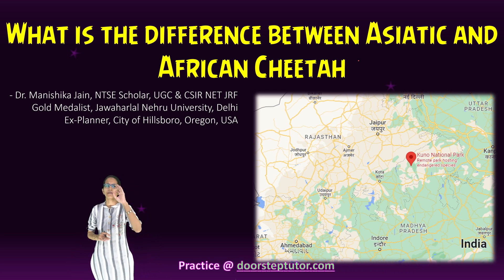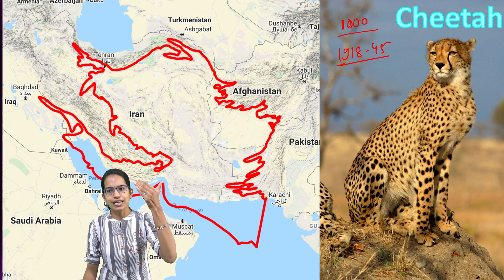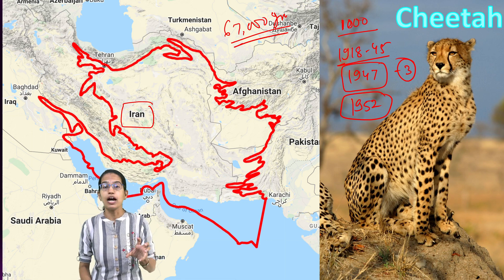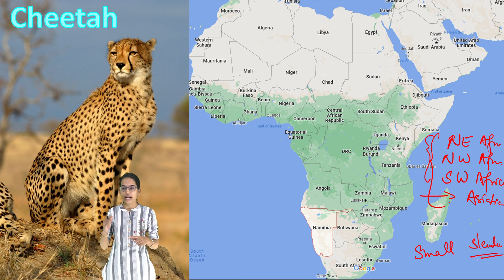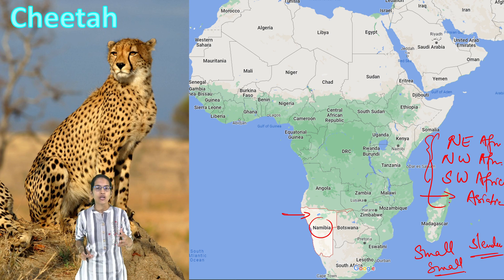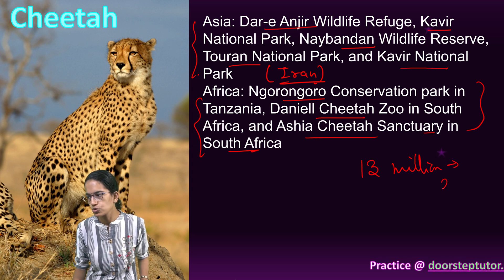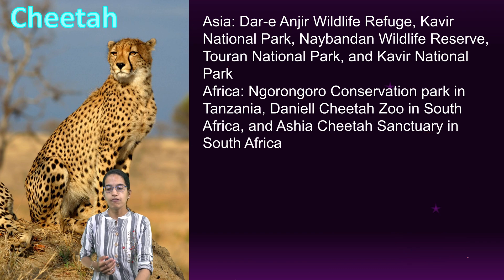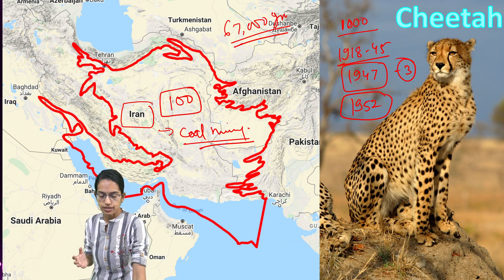Asiatic Cheetah vs. African Cheetah: Know the Difference | GS | UPSC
cheetahs are divided into four subspecies; the Southeast African cheetah, the Northeast African cheetah, the Northwest African cheetah, and the rare Asiatic cheetah. The cat was first described by Johann von Schreiber in 1775.
African cheetahs have the highest populations compared to their Asiatic counterparts. On the other hand, Asiatic Cheetahs are only found in a small region between Iran and Pakistan.
The Asiatic cheetah is slightly smaller and slender than the African cheetah. The neck is much smaller and longer. Their legs are also slender, which has led many to believe that they could be much faster than their African cousins.
The Asiatic cheetah has a buff to light fawn color bordering on pale yellow skin, and it has more fur on the body, especially under the belly and the back of the neck. The African cheetah has a light brown to golden brown fur color that is thicker than the Asiatic ones
The African cheetah is the only one that has been recorded running at its full sprint. Asiatic cheetahs are believed to have the same speeds as African Cheetahs in flat savannahs
The African cheetah has superior numbers as it is estimated that there are about 10,000 of them left in the African wild at the moment. The Asiatic cheetah, on the other hand, is listed as a critically endangered animal, there are less than 100 individuals left in the wild with most of them in Iran.
Asiatic cheetahs mostly prey on medium-sized prey like goitered gazelle, wild sheep and goats, cape hares, and chinkara. The Asiatic cheetah’s habitat is not as diverse as the African continent, which limits food sources for Asiatic cheetah. The African cheetah has a more diversified diet option compared to its Asian cousin. Africa is home to over 25 species of herbivores, with most of them within the cheetah’s diet range.